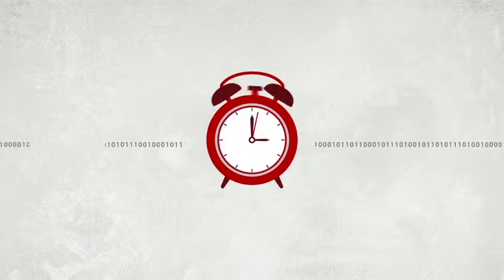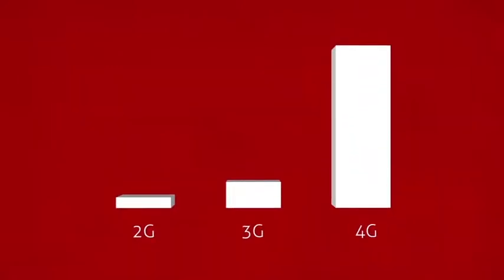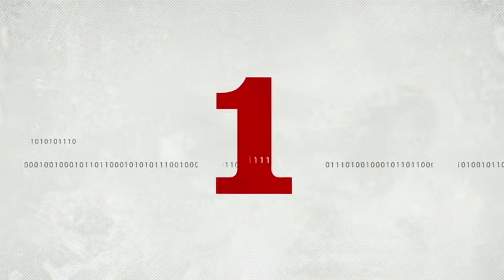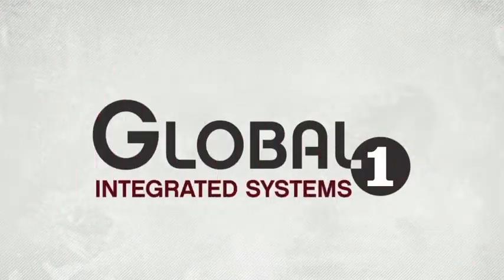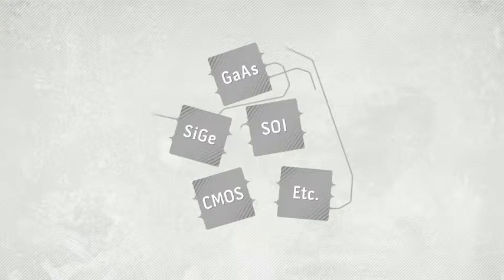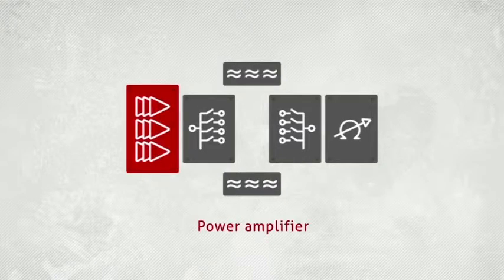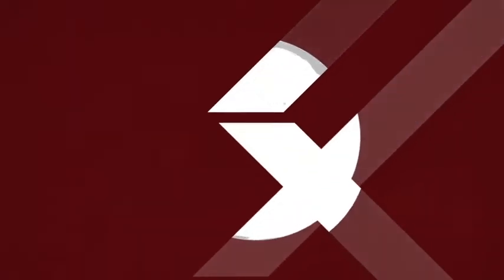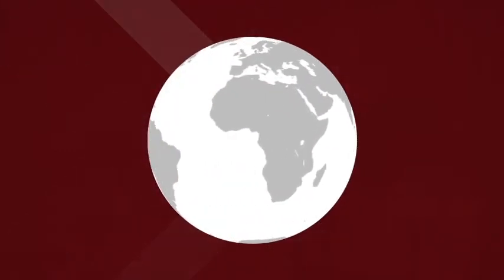Peregrine: UltraCMOS® Global 1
From the inventors of RF SOI comes the industry's ﬁrst reconﬁgurable RF front-end system -- UltraCMOS® Global 1. This revolutionary, new solution makes a single, global SKU possible, saving 4G LTE mobile-device manufacturers signiﬁcant time and money.